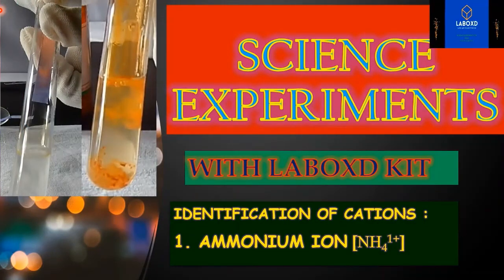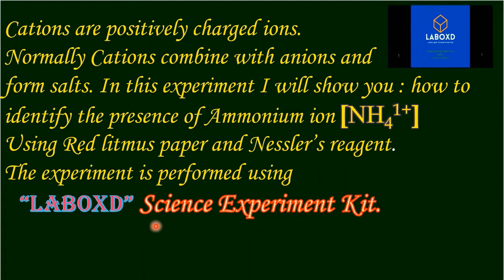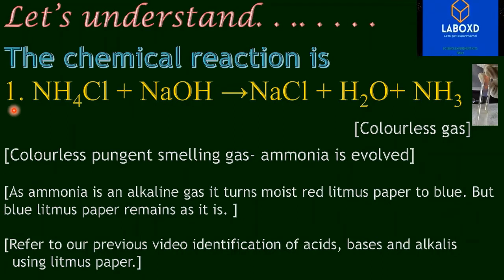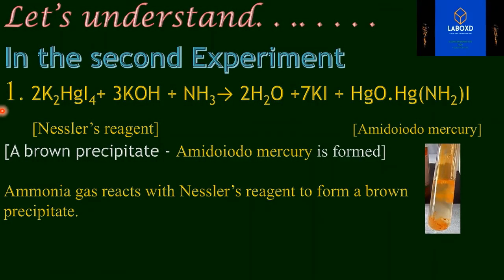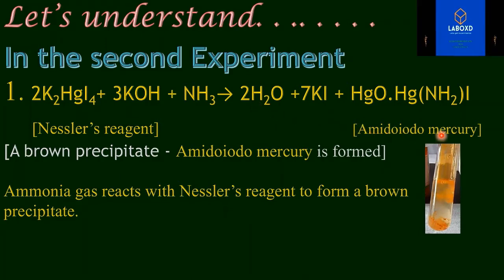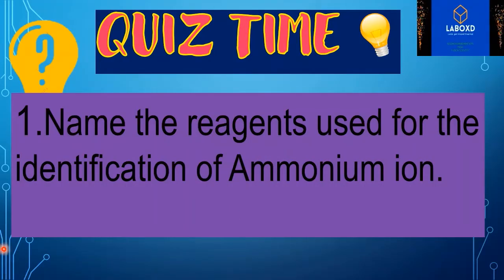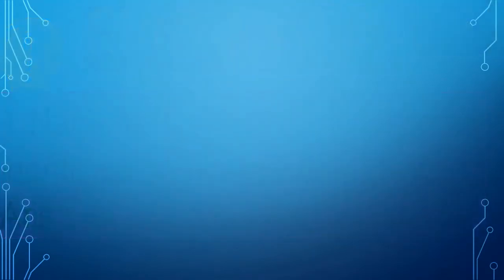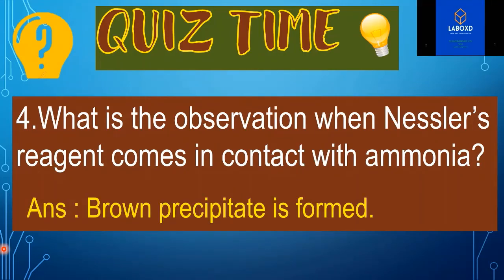IDENTIFICATION Test for Ammonium ion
ICSE class IX & X Experiment
Method:
Take ammonium chloride salt in a test tube and add sodium hydroxide. A pungent smelling colourless ammonia gas is evolved. Bring moist red litmus paper in contact with the gas. It turns red. Add few drops of Nessler’s reagent. It reacts with ammonia gas and forms a brown precipitate.

This experiment is done using "LABOXD science experiment kit".

 Online Education System is taking a new shape , Several Websites are Coming up encouraging Online Education . I personally feel Online Education is going to be the next Big thing in the Education Sector. Even though Online Education is risk free, Convenient and enriching, Hands on Experience for Science Experiments is a minor flaw of it. So my own company which is in the Science Education market from past 10 years has come up with offline science practical at home. My team and I have made kits for Students from 6-10 ICCSE,CBSE and State Syllabus based Experiments which will help your kids to do Science Experiments at Home.